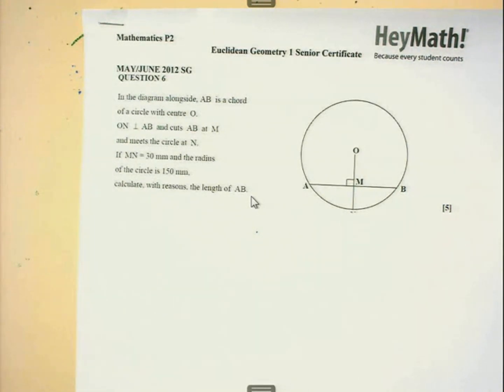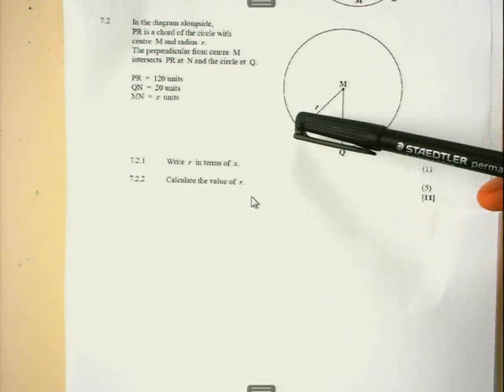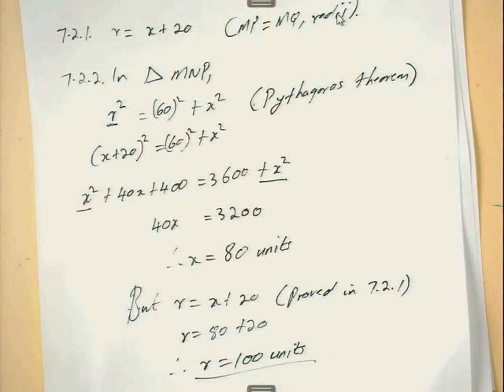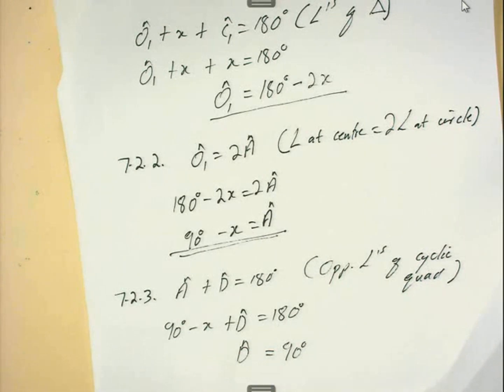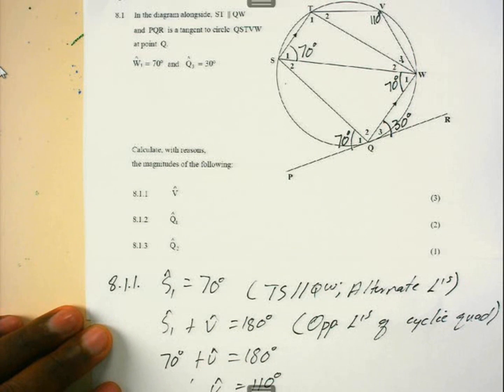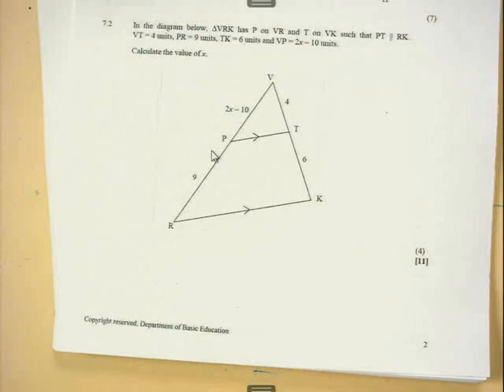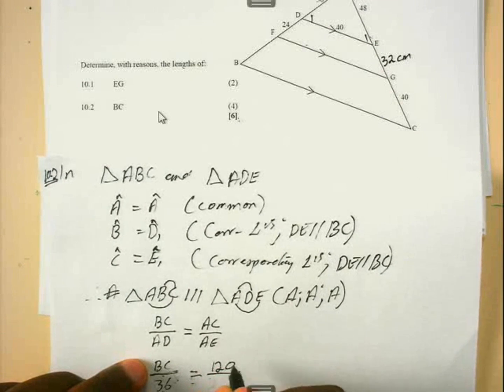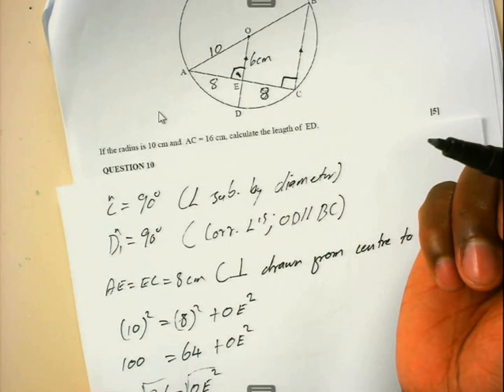eucliudiean geometry skills needed